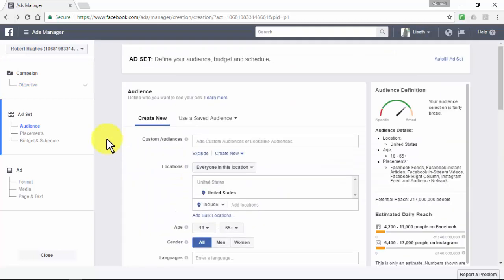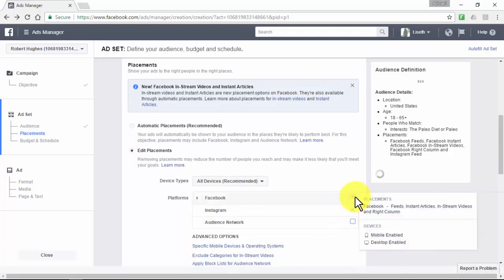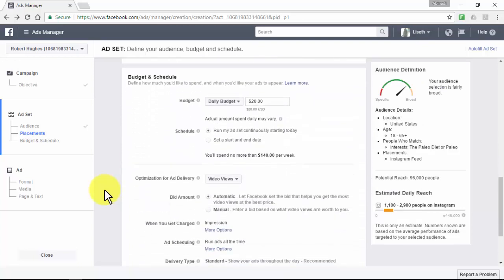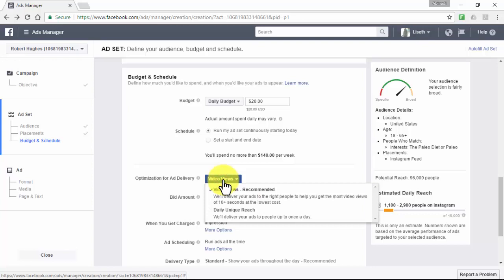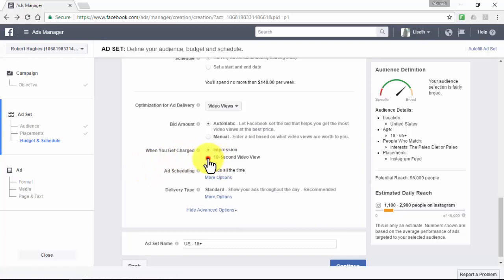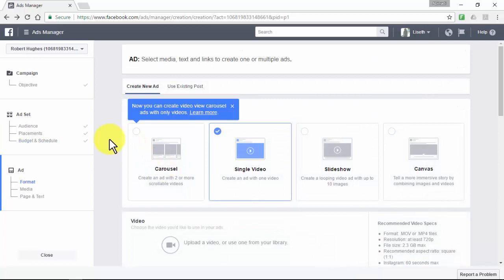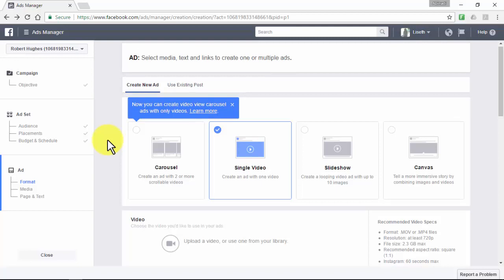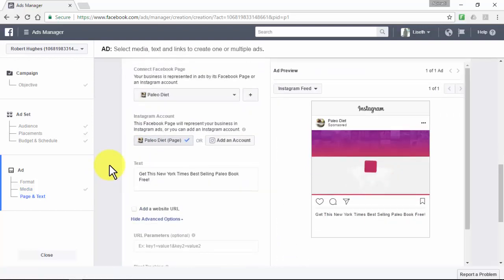How to use Instagram Ads training Video 13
Why Advertise on Instagram?

Instagram is growing, and it’s growing fast.

There are more than 200 million business accounts on Instagram, and that number doesn’t seem to be decreasing any time soon.

The platform’s incredible growth is all for a good reason. Marketers know it’s worth it: Instagram’s ad revenues could reach $18.16 billion by 2021.

Instagram is not only growing considerably, but it’s also bringing in some serious cash for businesses. It’s attracting tons of big brands because it’s well worth it to advertise there. Even if you’re not a multi million-dollar brand, Instagram ads are still just as important for you to use (if not more important).